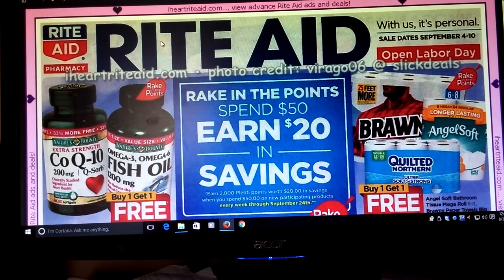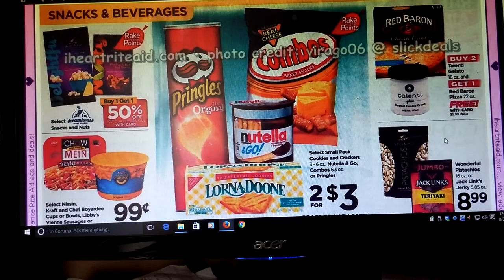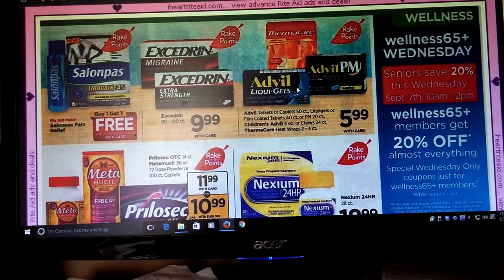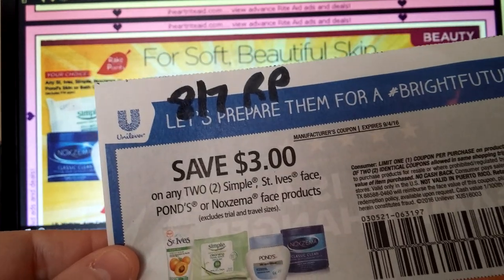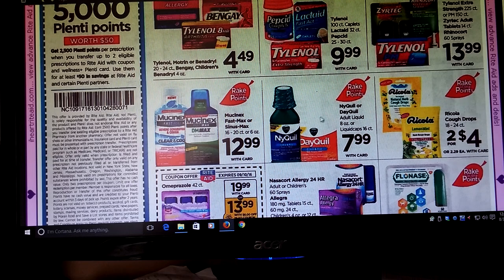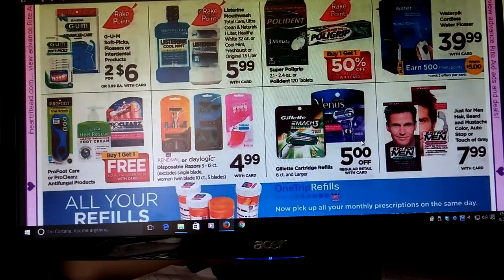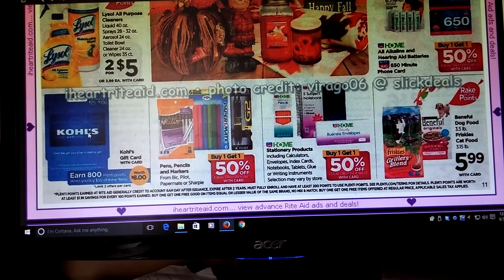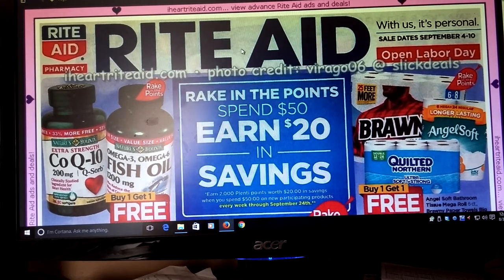Rite Aid Coupon Matchup 9/4/2016 - 9/10/2016 **Spend $50 and get 2000 pp** Week 2